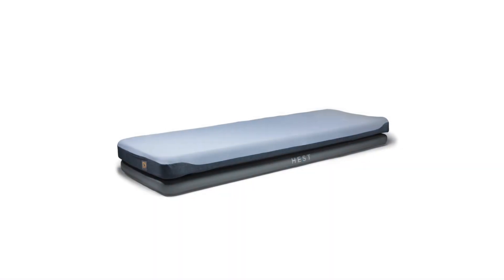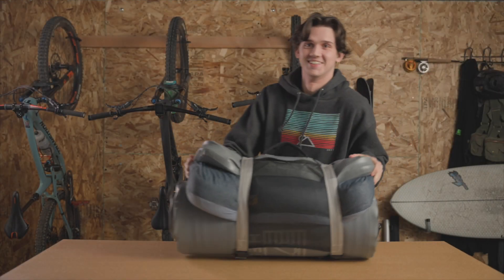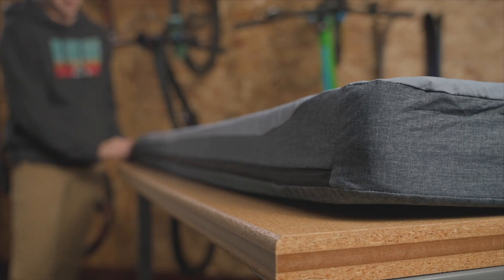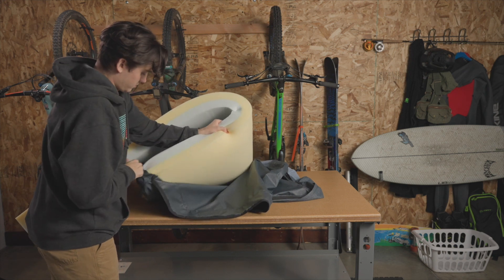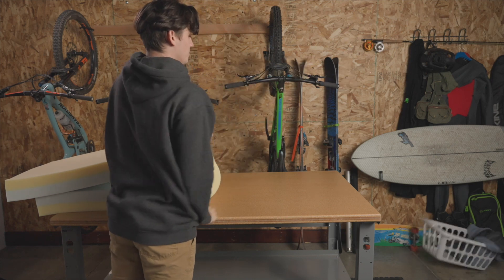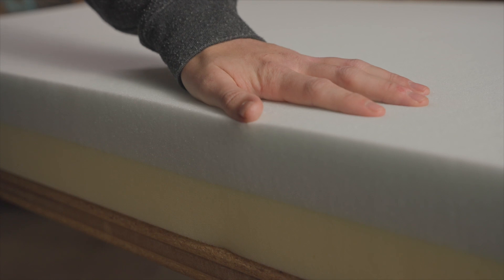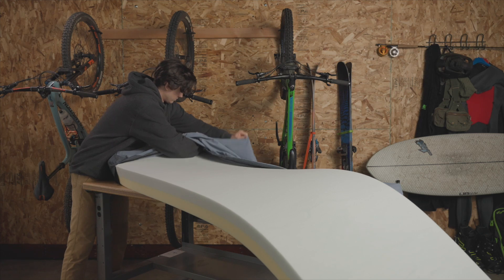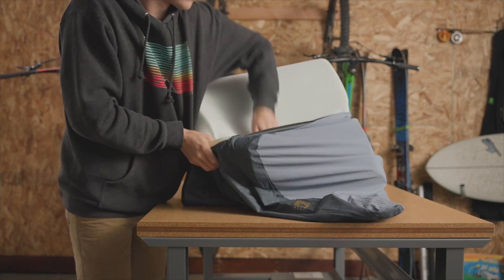HOW TO: Remove and Washing Your HEST Mattress Cover | The Best Memory Foam Camping Mattresses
In this video, we walk through the process of washing your HEST mattress cover.

More about our HEST Mattresses
The most comfortable camping enhanced memory foam mattresses and pillows for your tent, RV, truck, camper, or van. We are the experts when it comes to comfortable sleep. If you haven’t experienced enhanced memory foam while exploring the outdoors, then you have not slept well in the wild. Our Two layer memory foam construction is used in all of our mattresses, providing you with the best nights experience sleeping under the stars however you enjoy it.

More about HEST
Designed by adventurers for adventurers, the HEST Sleep System brings the best sleep of home to wherever you roam.